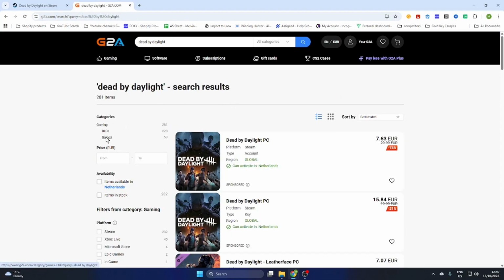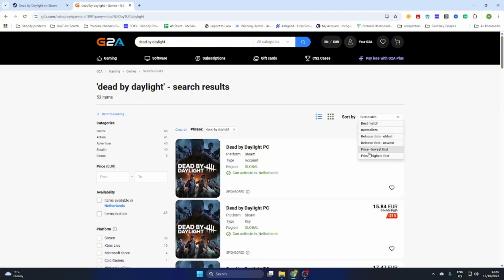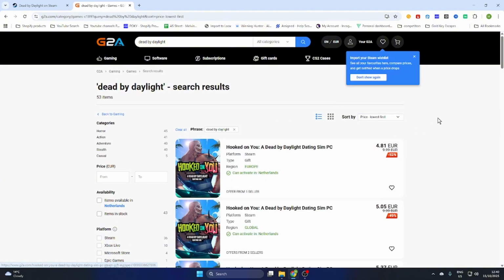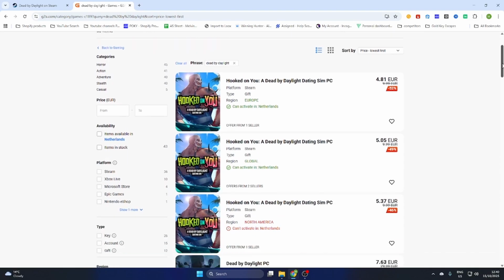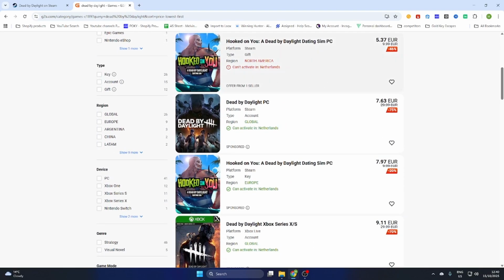How To Download Dead By Daylight on PC (Step By Step)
Want to start playing Dead By Daylight on your PC but not sure how? In this video, we’ll show you how to download Dead By Daylight on PC. Perfect for beginners and PC gaming enthusiasts!

🔹 Learn how to download Dead By Daylight on PC
🔹 Discover how to install Dead By Daylight full game
🔹 See how to play Dead By Daylight on PC
🔹 Find out the easiest way to get Dead By Daylight